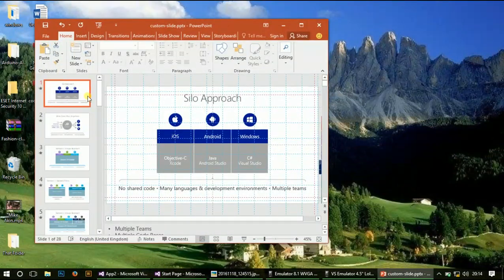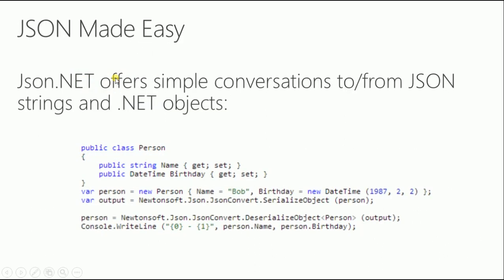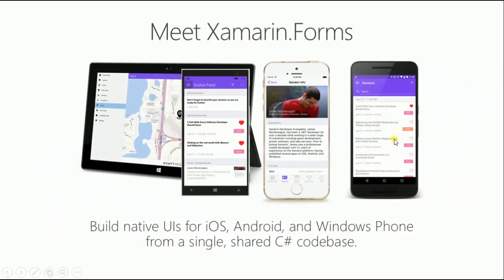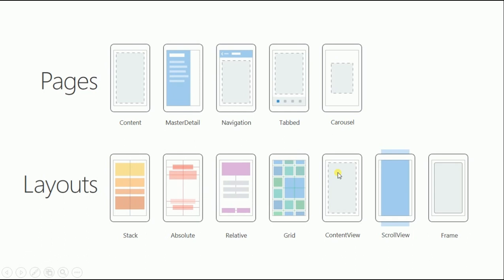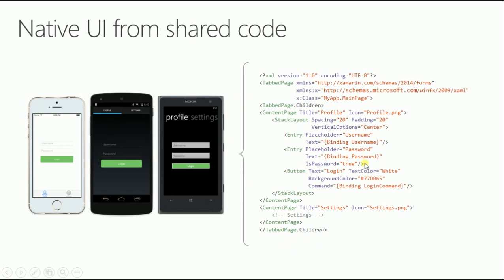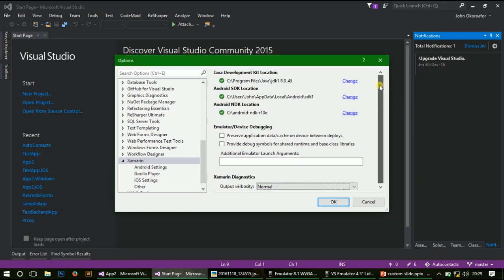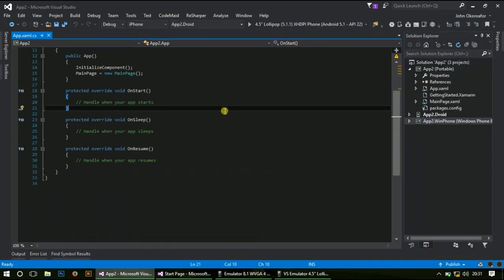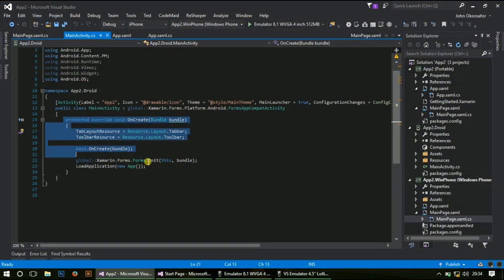Beginner's Introduction To Xamarin Forms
Quick Beginner's Guide to Xamarin.forms, download setup navigate to the download page.